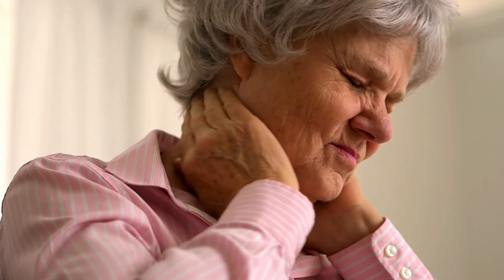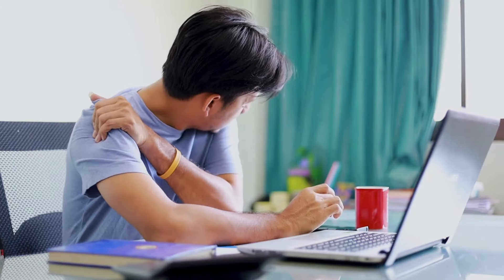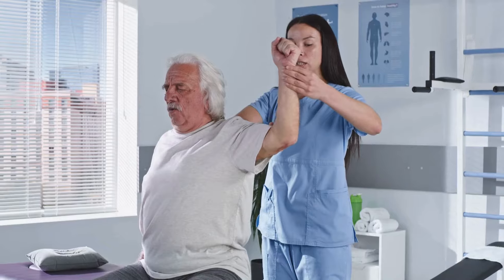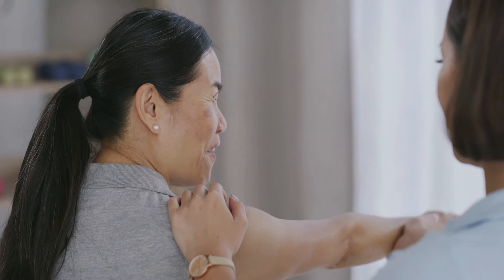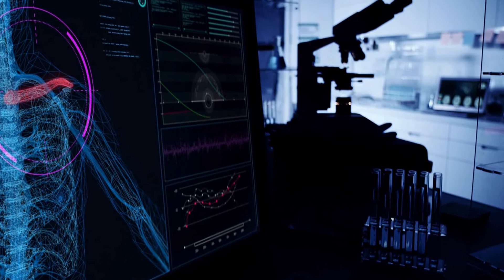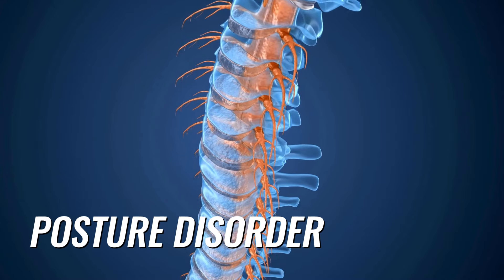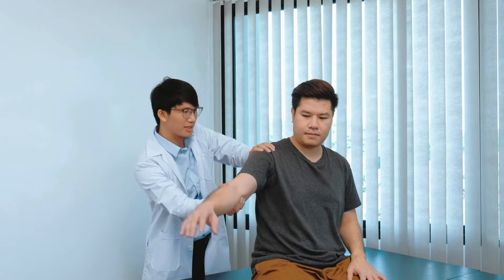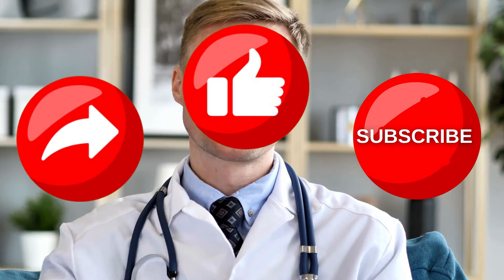Instant Shoulder Pain Relief! THE ONLY THING YOU NEED FOR A SOLUTION!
In this video, we're diving into seven easy and highly effective methods to instantly relieve shoulder pain. Shoulder pain - it's something that plagues so many of us, whether it's from exercise, work, or just everyday life, this video will give you quick relief. We also recommend taking advantage of the 1 minute meditation at the end of the video.

We have included helpful animations and captions throughout the video to ensure the method is clear and easy to understand. By following the steps outlined, you can take proactive steps to relieve your shoulder pain and improve your overall comfort.

Don't wait to get rid of your shoulder pain - watch this video now and discover how you can feel better instantly. We appreciate your support! 🦵💪

OUTLINE:

00:00:00 Introduction and Understanding Shoulder Pain
00:00:17 Welcome to HealtHdFilms Channel
00:00:37 Causes and Symptoms
00:01:29 Your First Line of Defense
00:02:18 Chilling Out Inflammation
00:06:05 Expert Guidance for Shoulder Pain Relief